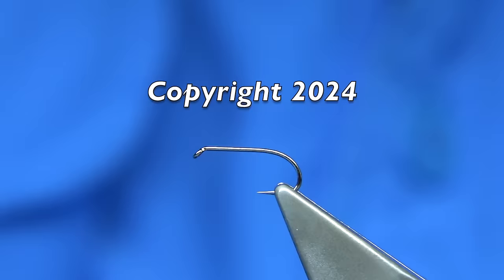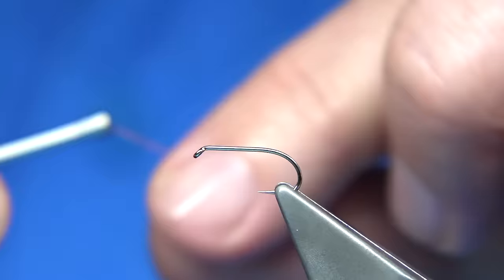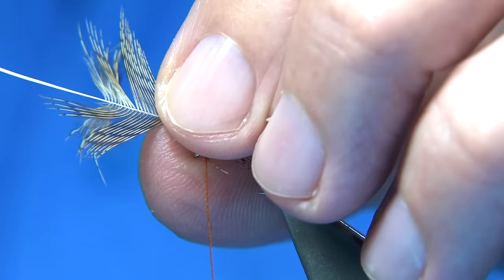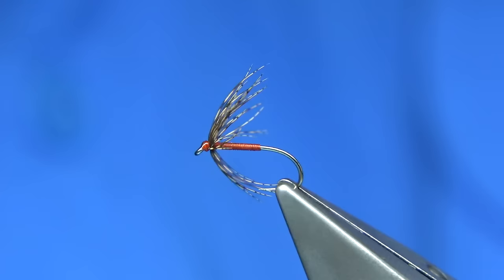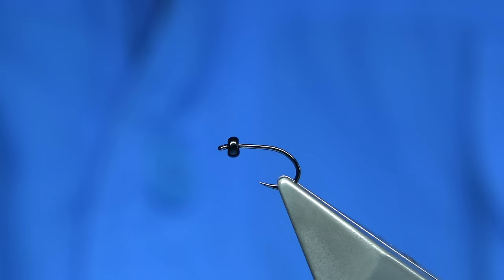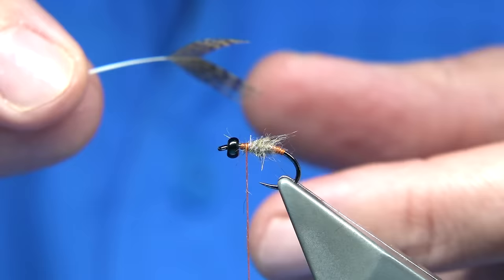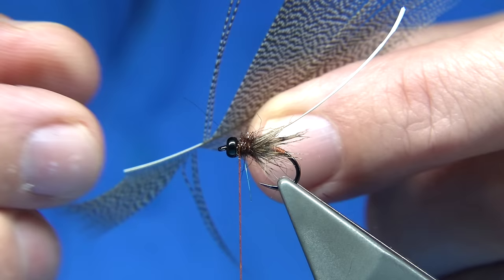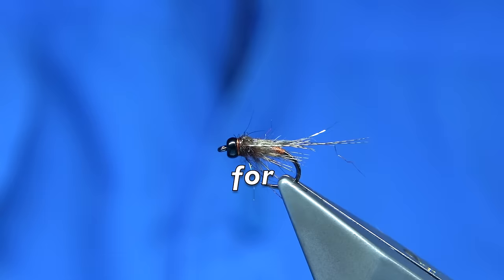Tying a Soft Hackle Wet and a Caddis Pupa with Davie McPhail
Materials Used;

Partridge and Orange..

Thread, Orange Pearsalls Silk or Uni-8/0
Body, Orange Pearsalls Silk or Uni-8/0
Hackle, Brown Partridge

Partridge and Orange Pupa..

Hook, Fulling Mill Heavy Grab Gape size 12
Bead, Black Glass
Tag, Orange Pearsalls Silk or Uni-8/0 and Rabbit Fur mixed with UV Dubbing
Legs, Brown Partridge Fibres
Thorax Cover, Brown Partridge
Thorax, Fulling Mill Brown and Gold Euro Dub
Horns, Browns Mallard Fibres